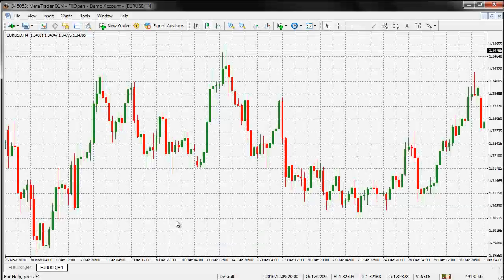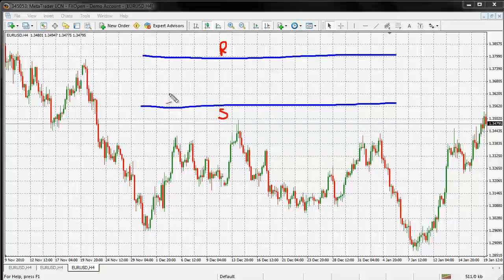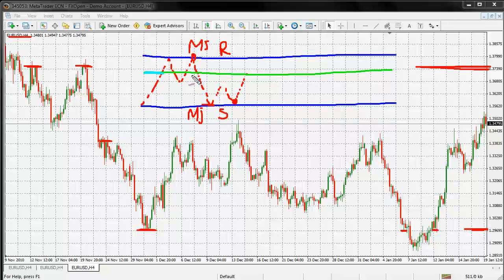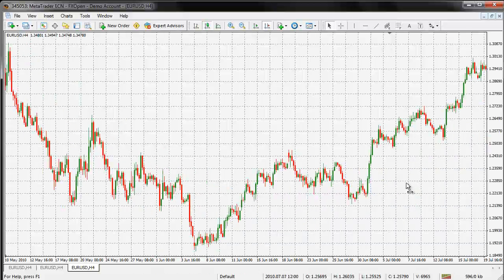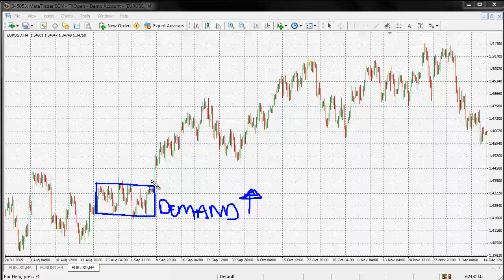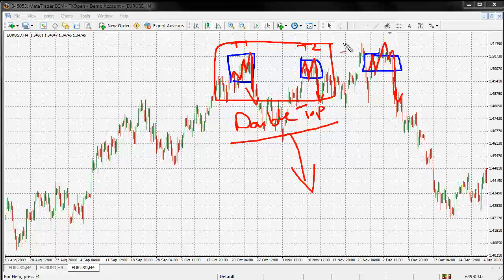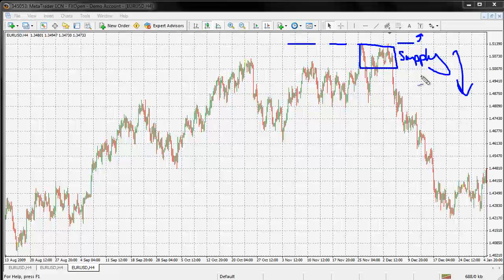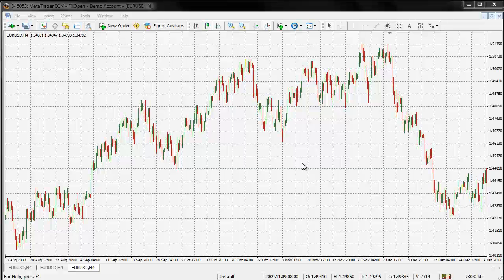Support and Resistance Levels